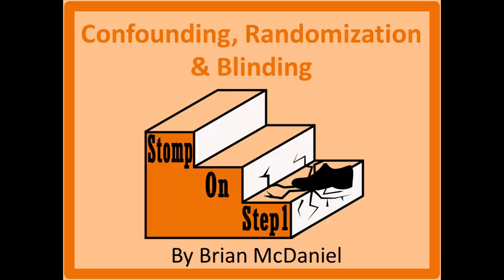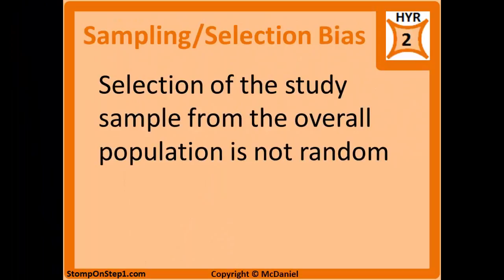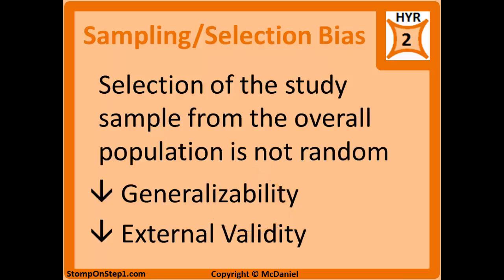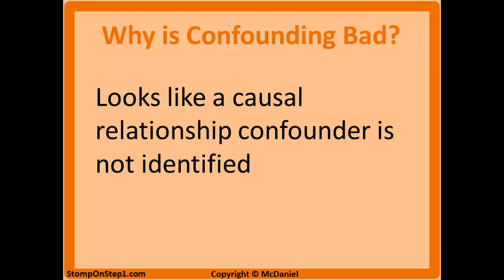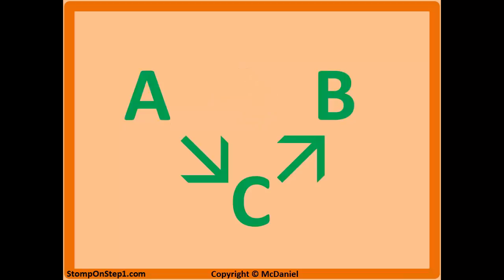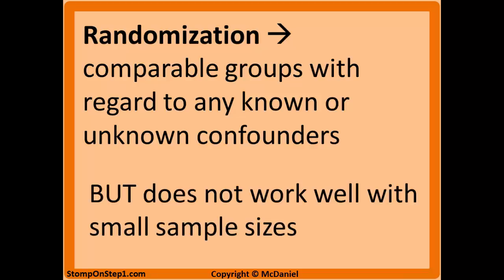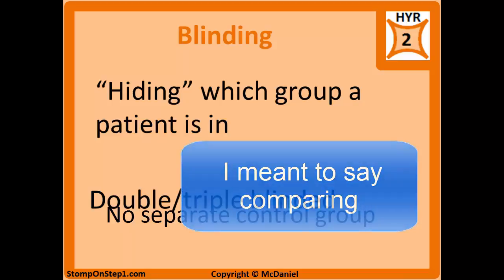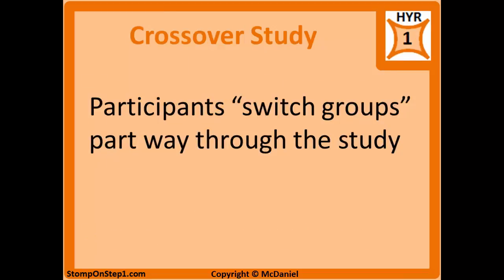Confounding Randomization & blinding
Sampling Bias or Selection Bias is when selection of the study sample from the overall population is not random. This leads to a group of study participants that is not representative of the overall population and results that are not generalizable to the population (AKA Low external validity). A common example is when participants volunteer for a study (AKA Self-selection bias). In this case those that choose to volunteer are likely different from those that choose not to participate.

Confounding is when the study results are distorted by some factor other than the variable(s) being studied. It appears that there is a relationship between the exposure and health outcome based on the results, but there is not really a relationship. Some factor other than what is being studied is distorting the results. A confounder is a characteristic is that is common to the exposure and the health outcome. Rather than A causing B, C is associated with A and B. In this example C is the confounder. If you removed C completely, A and B would not be associated. The problem with confounders is that an unwise researcher may come to the conclusion that there is causal relationship between the exposure and outcome if he or she does not recognize the confounder.

Randomization is just the process of selecting from a group in a fashion that makes all possibilities equally likely to be selected. To illustrate this point imagine you have a deck of playing cards. If you take a deck of cards straight out of the box and pick the top card you are not getting a random selection. It could be a new deck of cards in which the highest card is likely on top or you could have last played a game like solitaire that puts the cards in a particular order. However, if you shuffle the deck thoroughly before selecting the top card the chances of getting all the cards are equal. In research studies, randomization is like shuffling the patient's before assigning them to different groups so each patient has an equal chance of being in the different groups.

Sometimes randomization is not enough on its own. More often than not you will get an equal distribution between groups for characteristics such as gender, but there is still a chance that you will get more males than females in one group. This is especially true if the sample size is small. If you know that gender is an extremely important prognostic factor for your disease (like if you were studying the frequency of an X-linked genetic disease) you don't want to take the chance that this could happen. The way to avoid this is called Stratification. In Stratification you first divide your population by a particular characteristic and then you randomize. You can think about stratification as randomization that is balanced with regard to one particularly important factor.

If a patient knows they are in the group that is not receiving the drug they might be less likely to be complaint with the prescribed regimen or they could be more likely to drop out of the study. There is also potentially a psychological effect of knowing that you are not receiving the "real" drug. If a patient knows they aren't getting the drug they could lose hope and have higher stress. Therefore, which group a participant is in must not be known by the participant. This process of "hiding" which group a patient is in is called Blinding.

You also want the providers and research staff to not know which patients are in which group, because they could treat the groups differently based on that knowledge. For example, a provider may feel compelled to prescribe additional treatments to a patient receiving a placebo or could spend more time with patients receiving the real drug because they want the study to be successful. If the provider knows which group a patient is in they may also accidentally tip off the patient in which case the patient would no longer be blinded. A Double Blinded Study is where patients and providers are unaware of the patient's group assignment. Sometimes you will see the term triple blinded which means some other group like data analyzers, technicians or other support staff are also blinded. Which group a patient is in should not be revealed until the very end of the study when you are analyzing data.